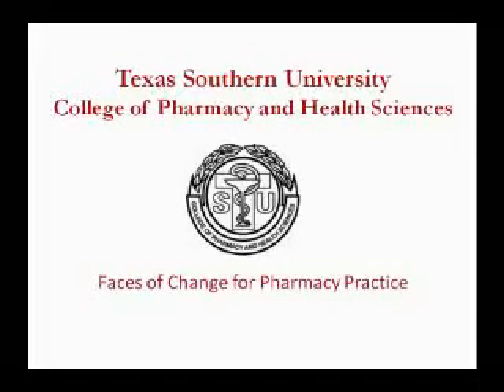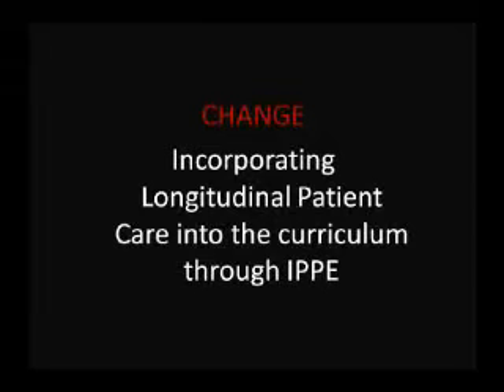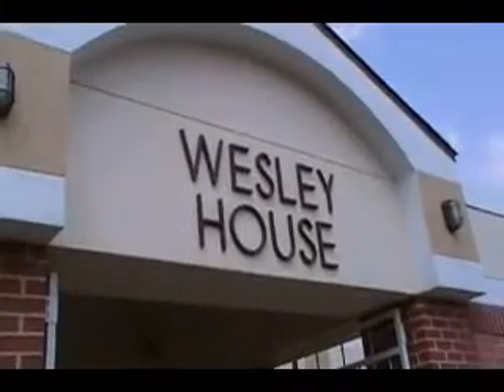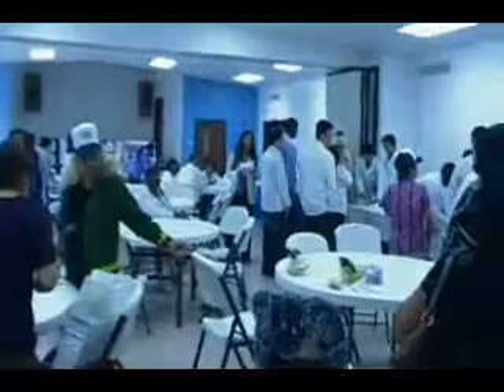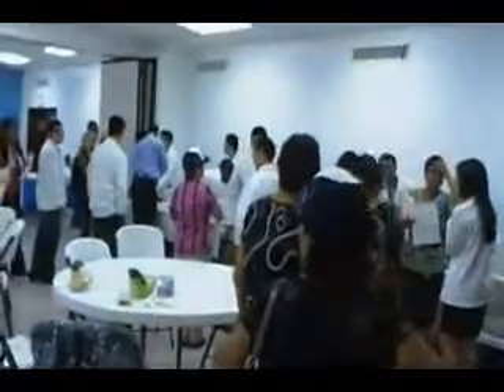Texas Southern University - "Faces of Change for Pharmacy Practice"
Student pharmacists submitted a video about educational experiences (e.g., courses, experiential learning, co-curricular, and extracurricular activities) in their pharmacy program. They addressed some unique aspect of their program that has created a sense of responsibility and empowered them as individuals to lead change in pharmacy practice.